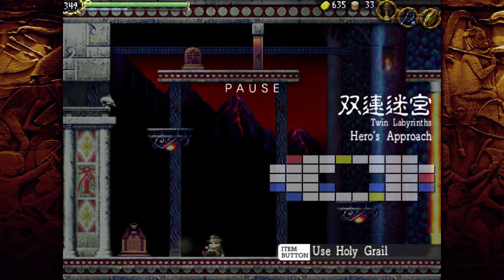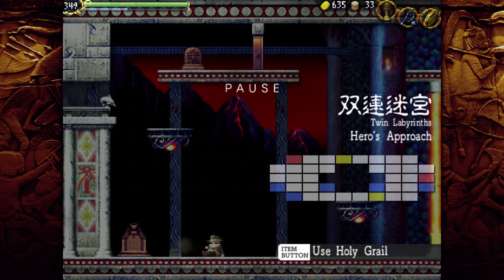Let's Play La-Mulana: Mantras puzzle primer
tl;dr, Read the instruction manual. Seriously!